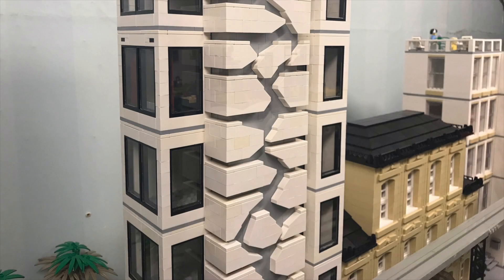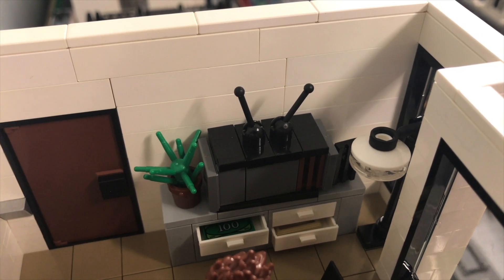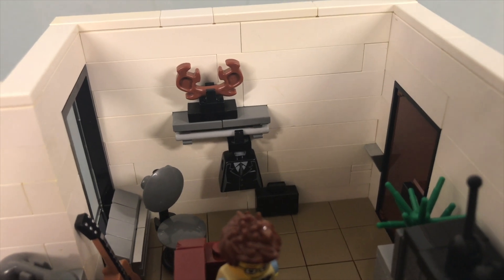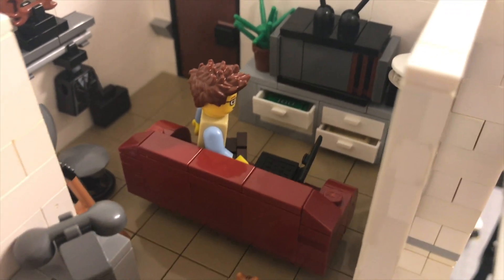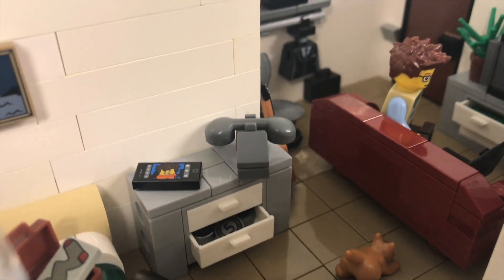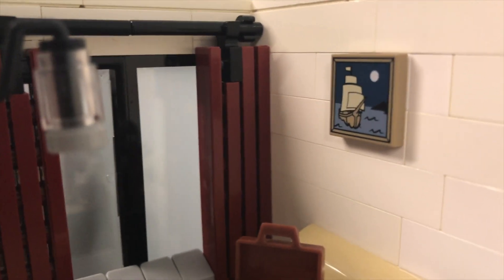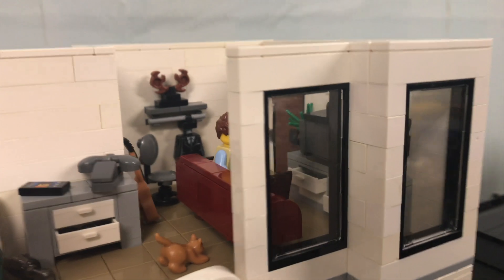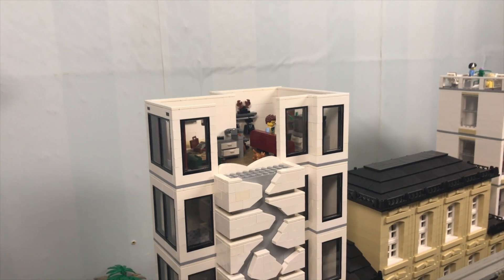LEGO Apartment MOC - Cafe Lio Interior #1